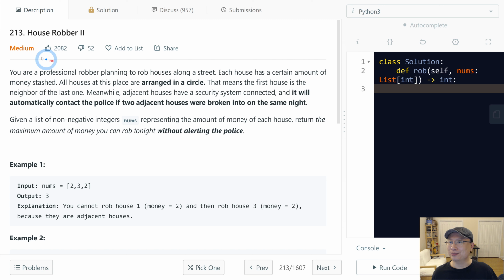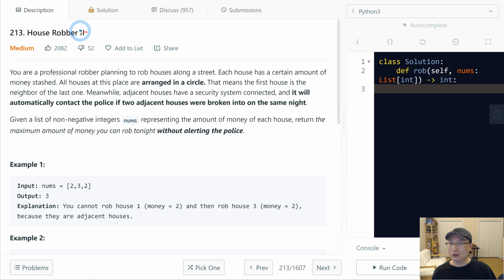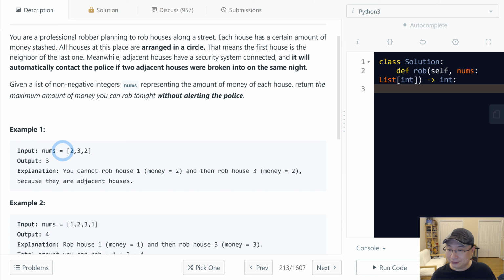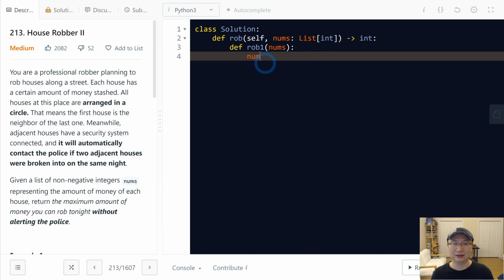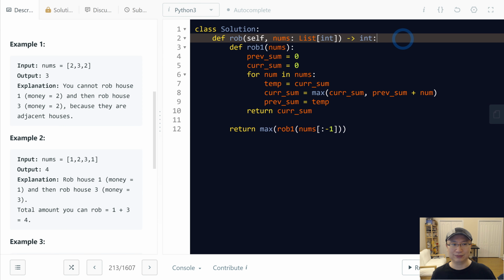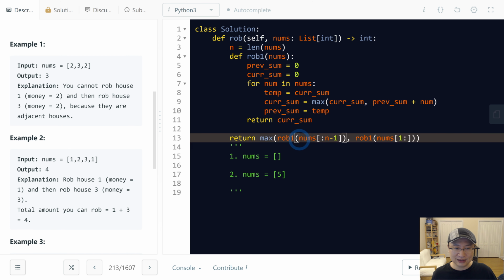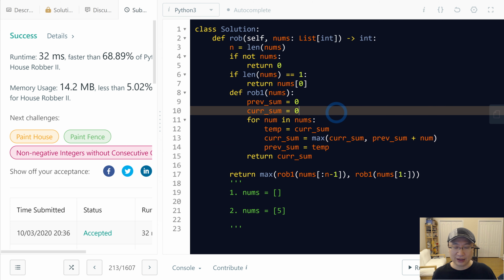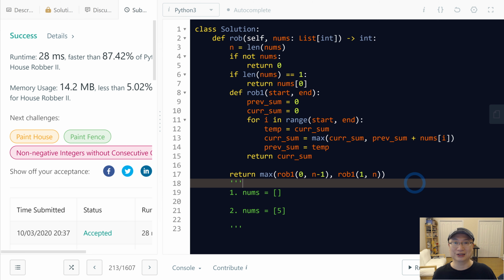213. House Robber II | English | Medium